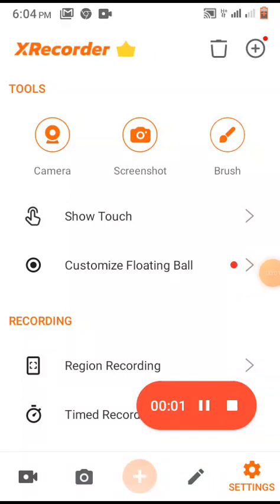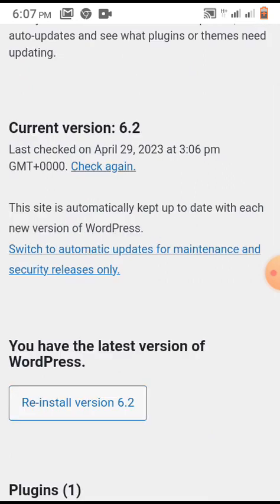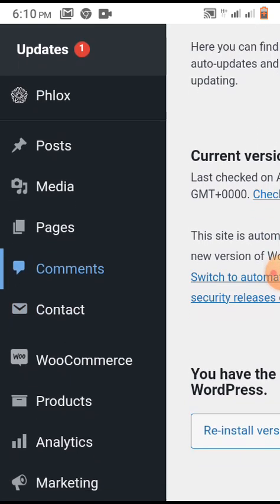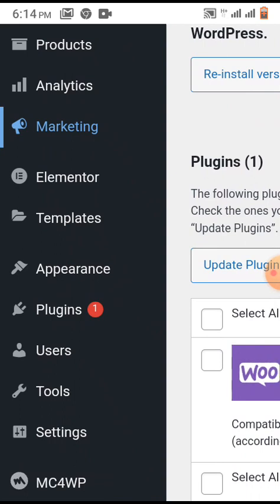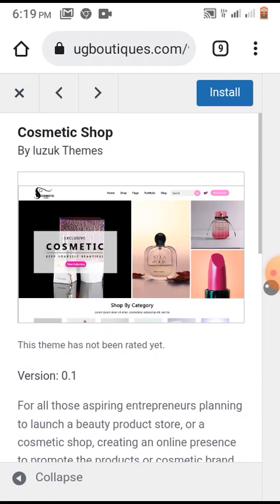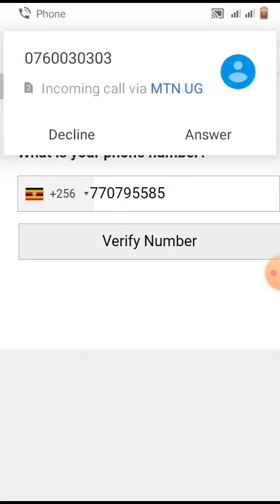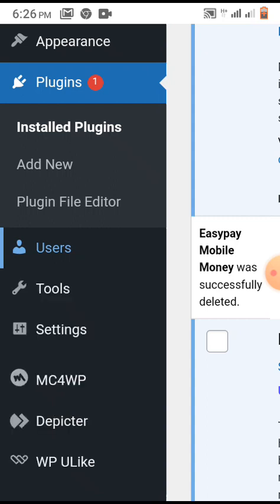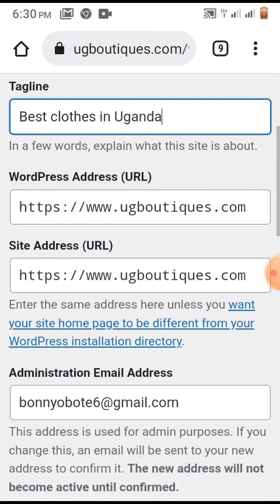WEB DESIGN FIRST VIDEO